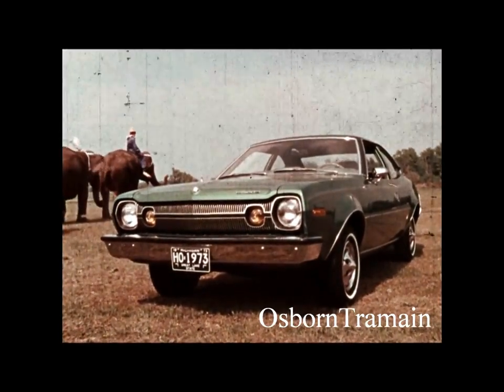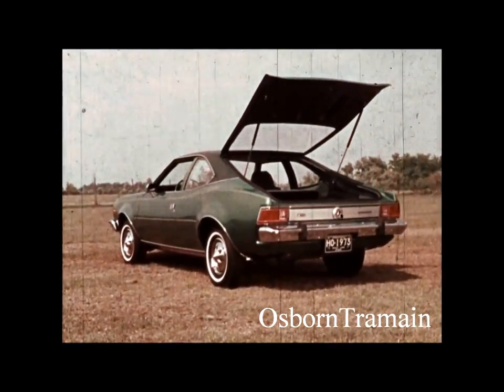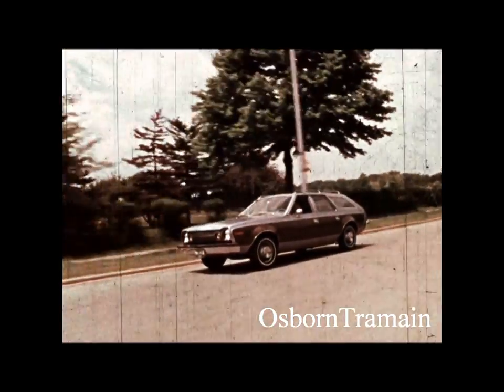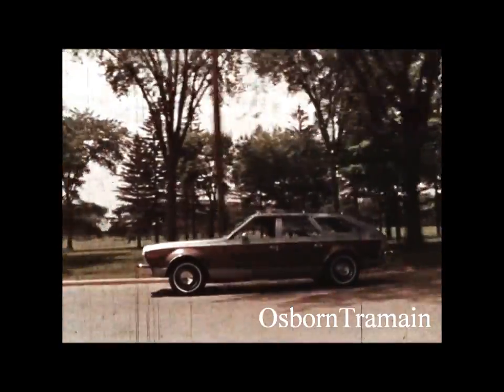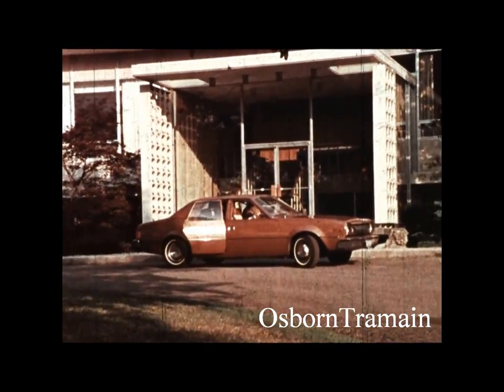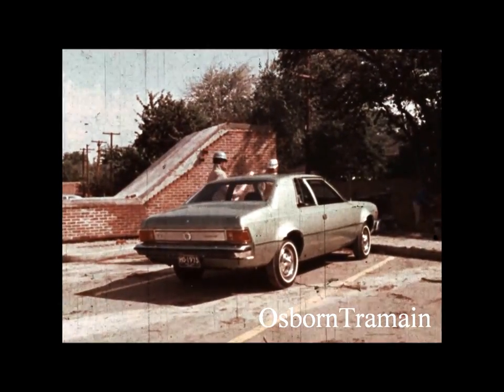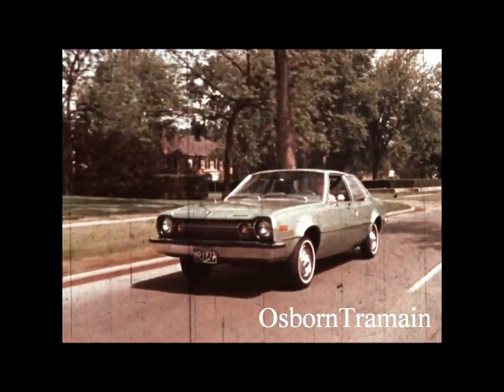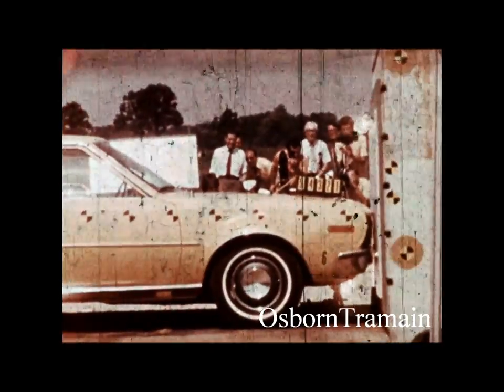1973 AMC Hornet Commercial - Introduction Film - Mason Adams Voice Over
The AMC Hornet was a bright spot in the 1970's.   This replaced the Rambler in 1969.   It was produced until 1977 and then upgraded and improved as the Concord thru 1983.   the AWD models known as the Eagle were produced until the 1988 model year.  These cars were proven and reliable with their 232 or 258 cubic inch 6 engines or the 304 or 360 V8 engines.  83,000 were produced in 1973.   Also, Mason Adams provides the voice over here, he was known as the Smuckers Jelly Voice guy.